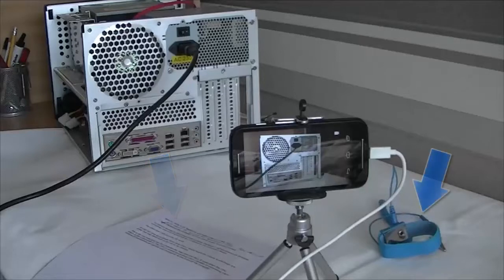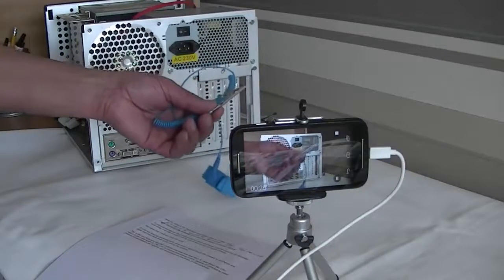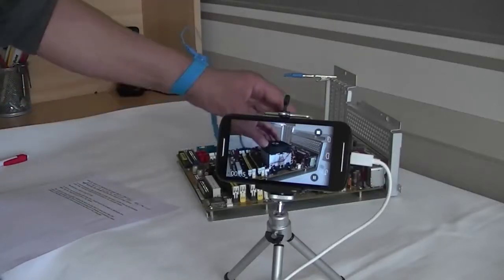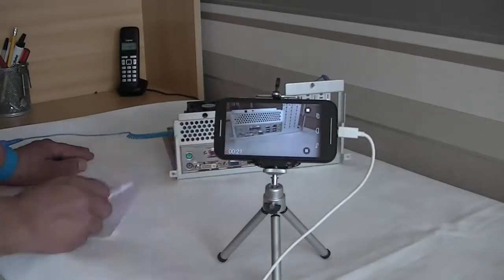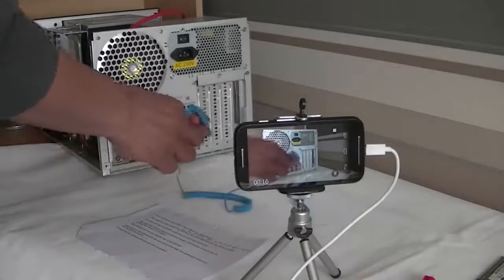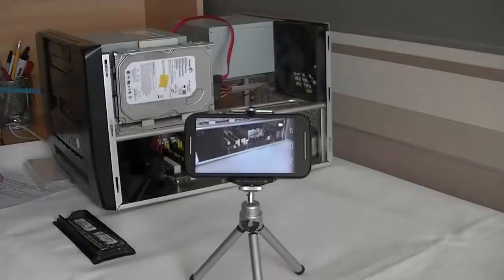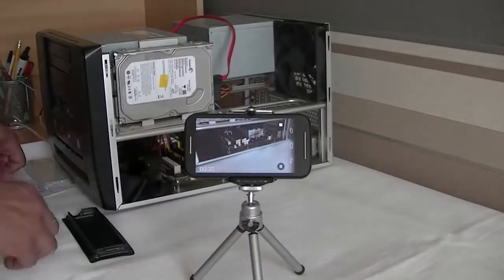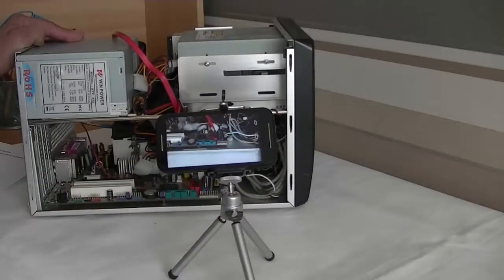Video Assessment Tutorial Part II